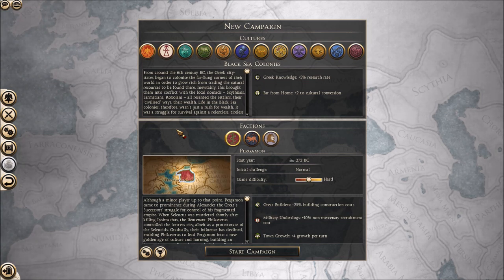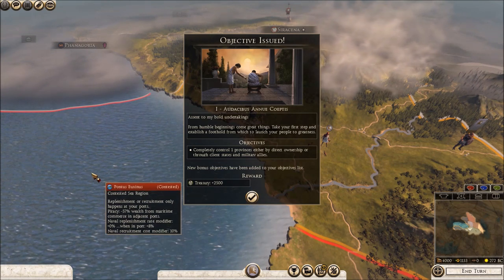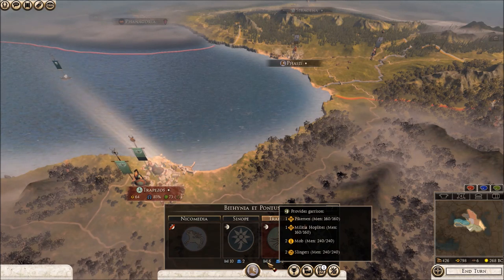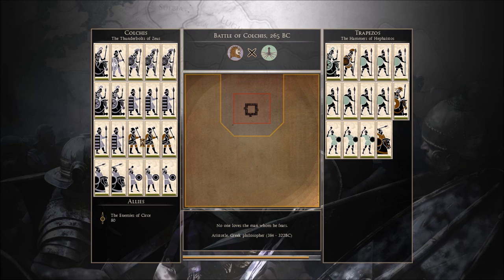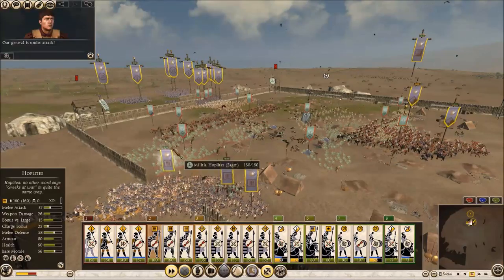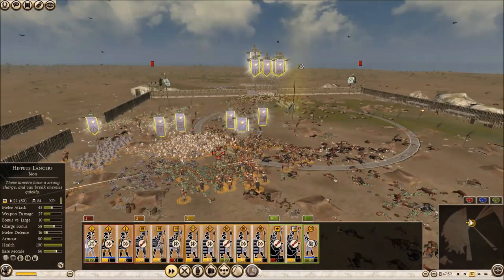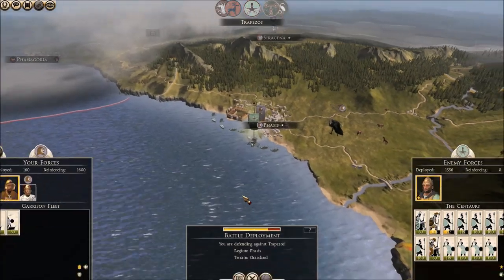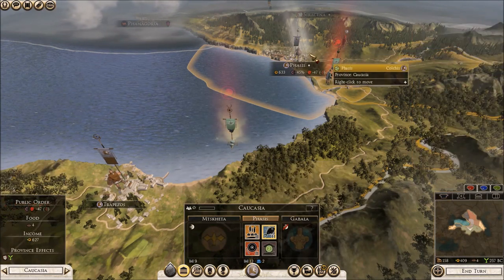Total War Rome 2:Black Seas Colnies DLC Faction: Colchis (Greek/Eastern) - Part 1 Eastern Empire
Rome2 Totalwar @totalwar I start a new campaign on Hard Mode with one of the new DLC factions from The black seas colonies culture pack.The faction is Colchis you wonderful people voted for them and i am starting a grand campaign to conquer the globe.

This campaign has a Slower start compared to massilia but i take an enemy settlement and then start to try sort out my rubbish units to gain some strength within my army's.

If we can get to 5 likes for this video it will help me out a lot,and thanks for all support you guys and girls have given me so far.

Also any donations to help my channel even £1.00 it would be greatly appreciated.It can help me afford new software and recording equipment.Link below how to donate.

If you have not checked out my other letsplay series of Total war Rome 2 check them out.

And my Twitch channel come follow for when i livestream